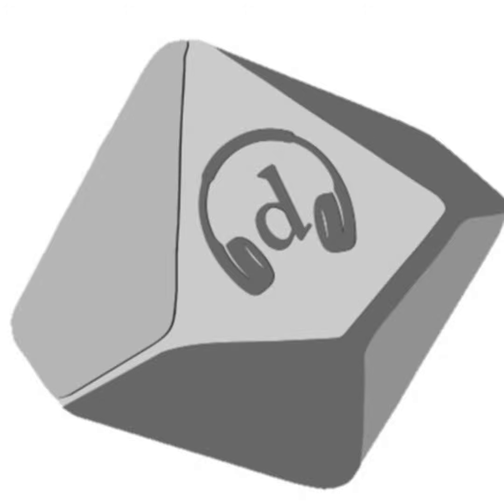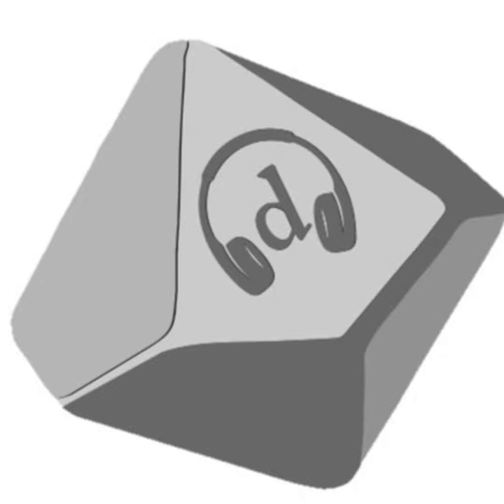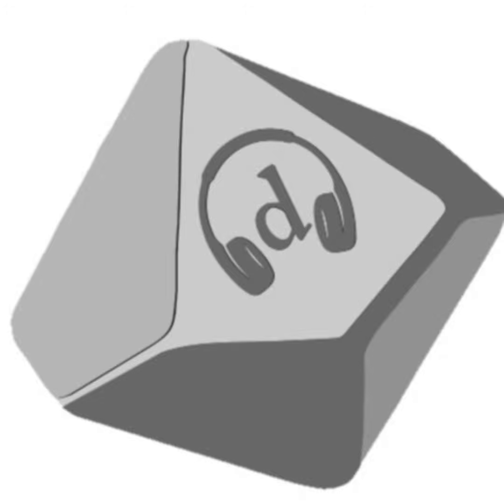083 - Feedback Friday: James lost his Character Sheet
In this episode:

00:00 Introduction

00:18 Karl wants to change his answer

02:25 Jason asks who should run the NPCs

03:48 Evil Jeff likes the Kelnore review

06:39 Evil Jeff calls back to compare Kelnore with B1: Into the Unknown

08:01 Jason wonders if Kelnore was the first adventure generator

09:30 Jason wants to play

10:11 James lost his character sheet

11:13 Chcgowiz/Michael likes Joe's space sandbox

19:08 Daniel muses about settings vs rules

22:37 Daniel talks more about the Mountains of New York

26:00 Joe wraps it up